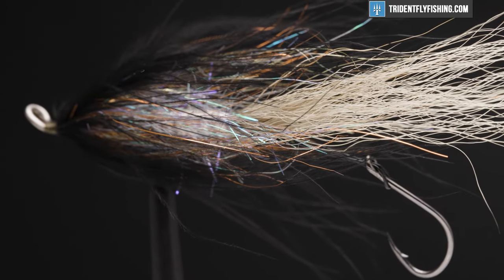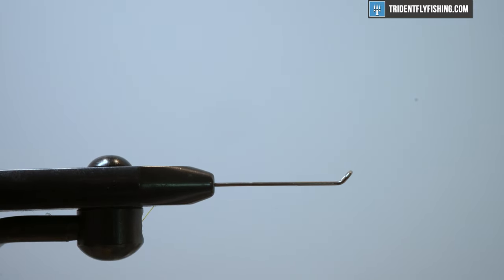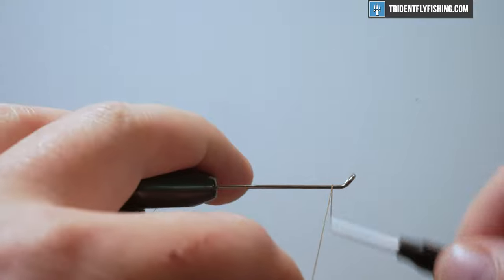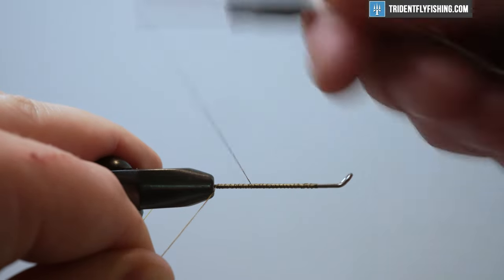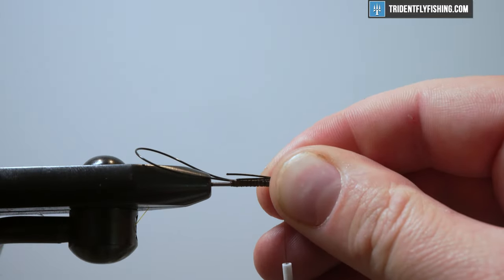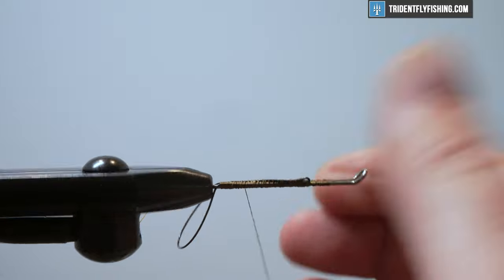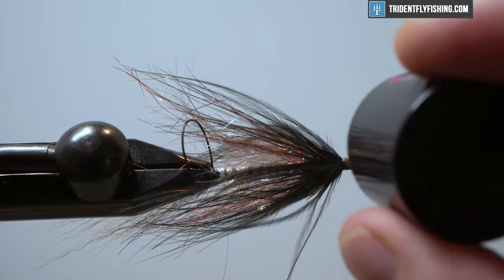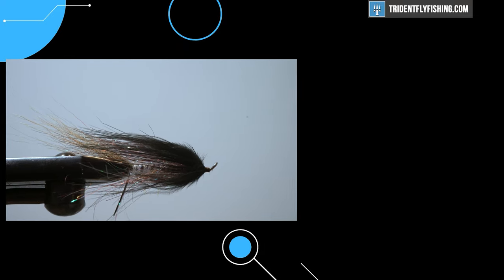Metal Detector 2.0 Fly Pattern | Catch MORE Steelhead | Fly Tying Tutorial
The Metal Detector 2.0 is the fly you need to find chrome. Designed as a summer steelhead fly it makes a great base pattern to modify to your needs. Shank or cut hook

Chapters
0:00 - Intro
0:38 - Hook & Thread
1:50 - Trailer Wire
4:20 - Bucktail
5:30 - UV Polar Chenille
6:55 - EP Sparkle Brush
8:25 - Blood Quill

Got Questions?